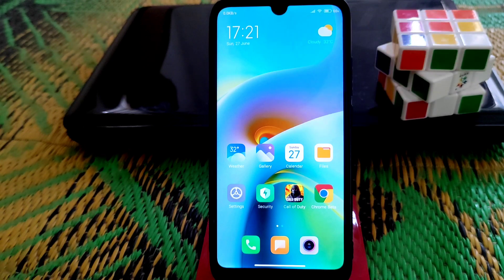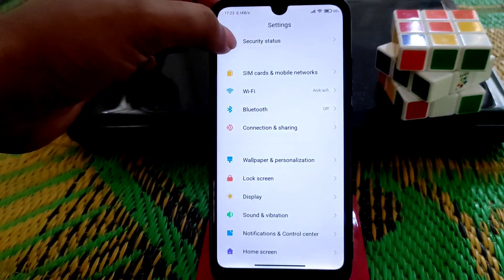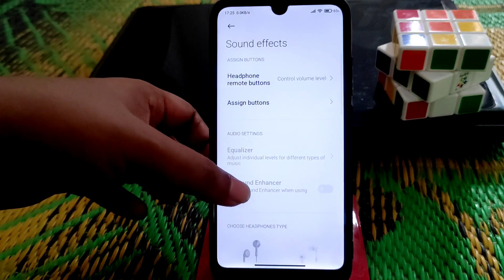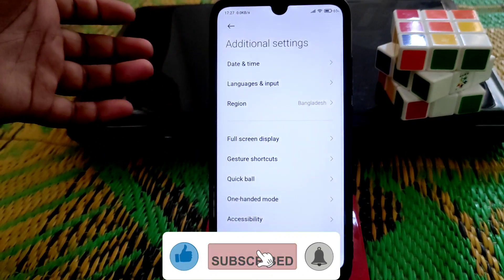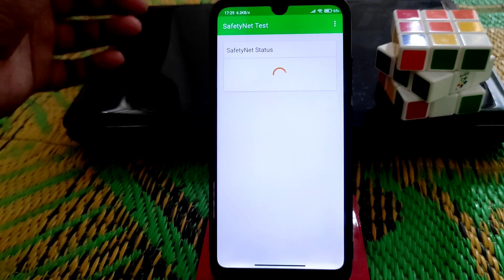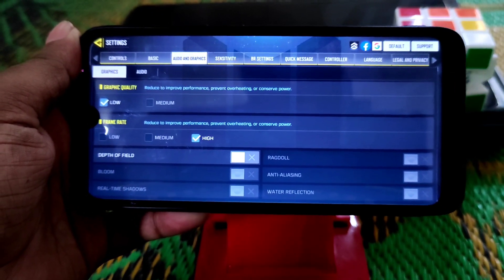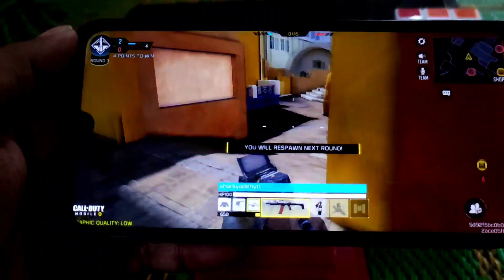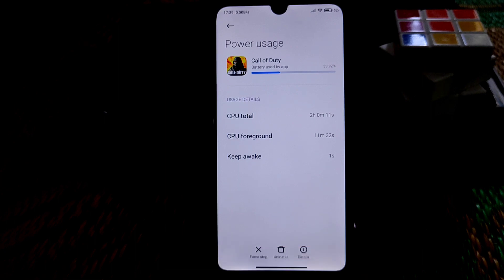[Rom] Xiaomi EU Rom Miui 12.5 Full review For Redmi 7 & Redmi Y3|Performance,Gaming,Cpu Throttling.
In This video i will show you guys the full EU rom review for redmi 7 and redmi y3.Dont skip the video to know every details.

Recent Videos